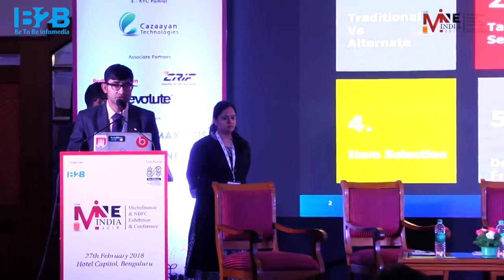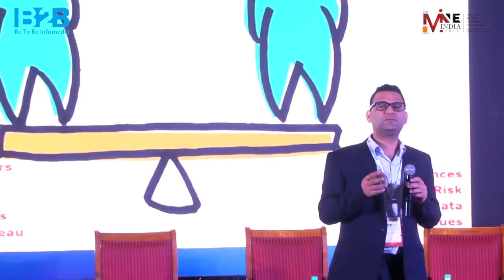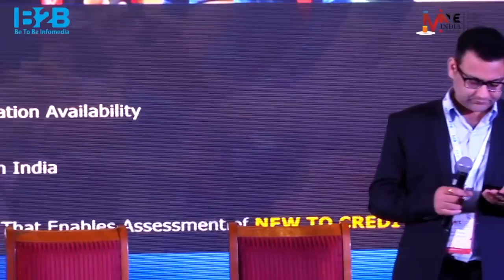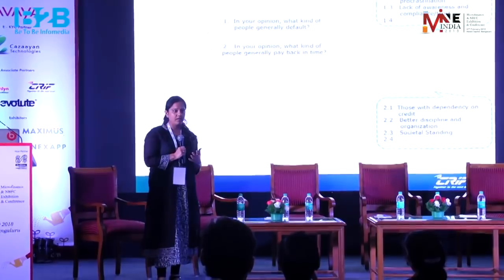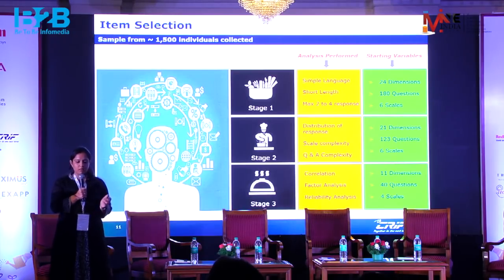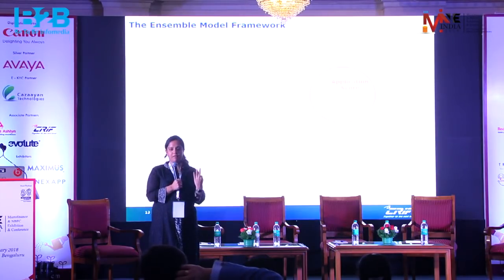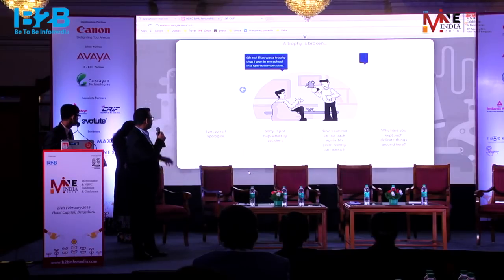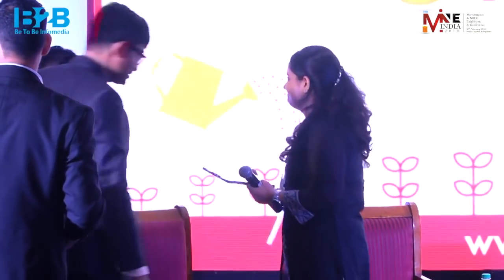B2B Infomedia 1st MiNE India - Presentation by CRIF Solutions